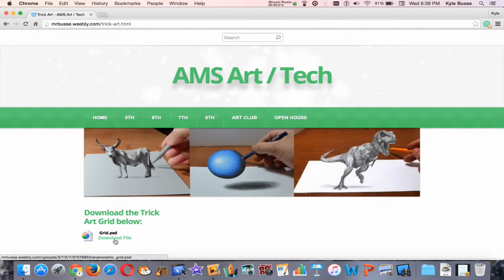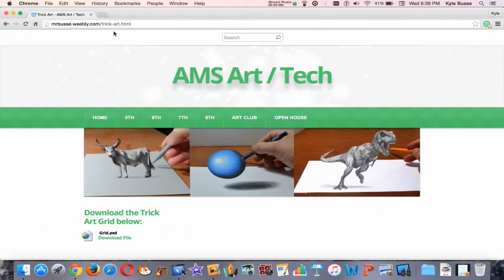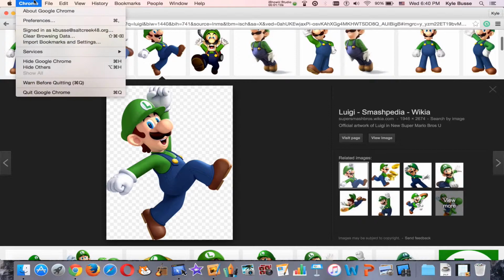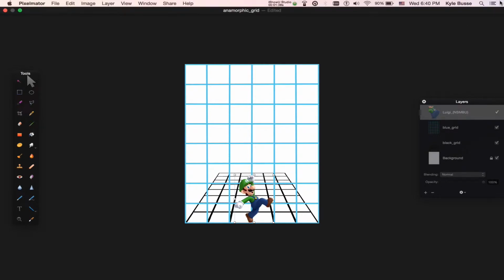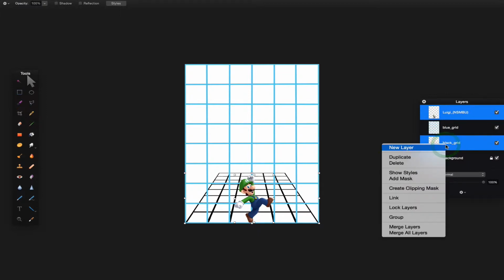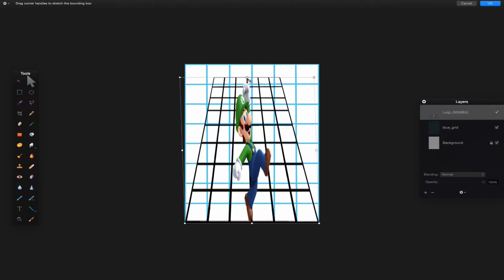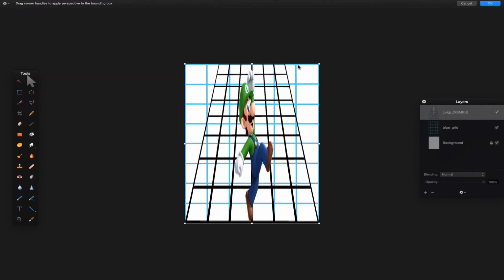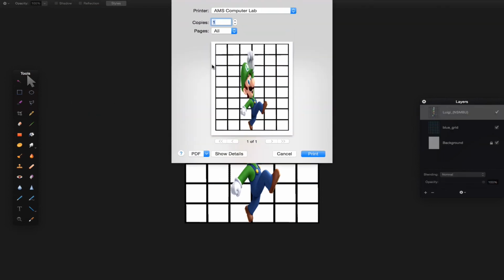Trick Art - Transformation Steps